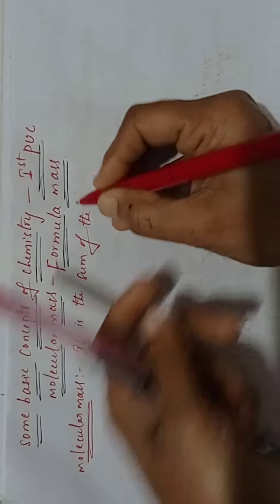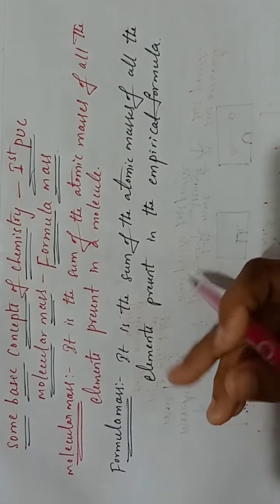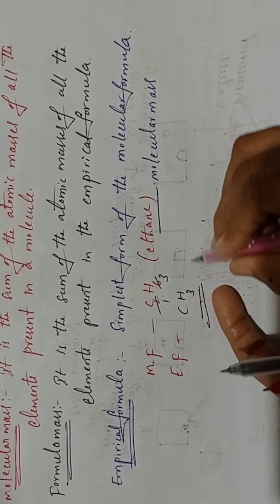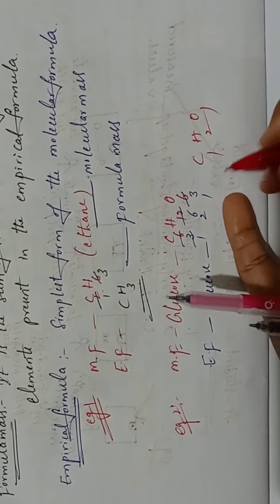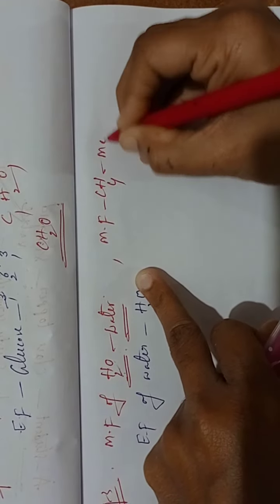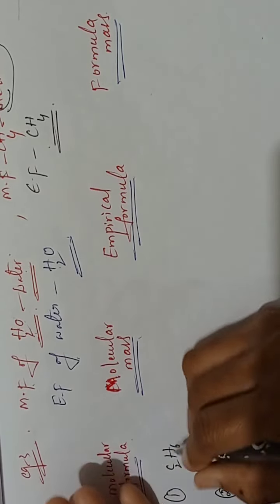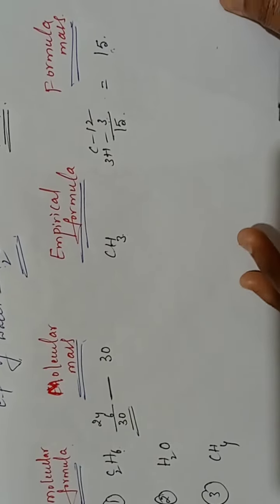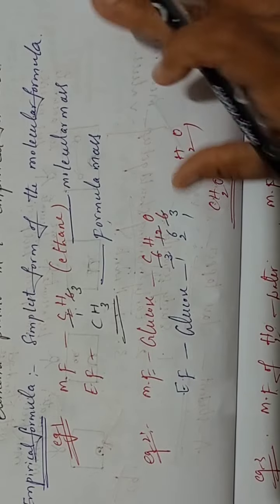Molar mass, Formula mass,Empirical formula/Some basic concepts of chemistry/1st puc/Nagini mam.